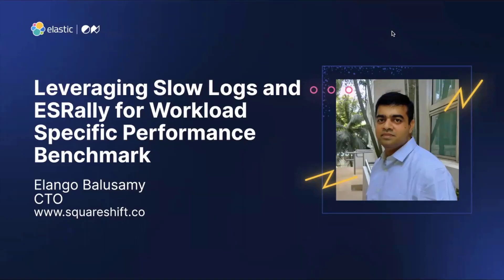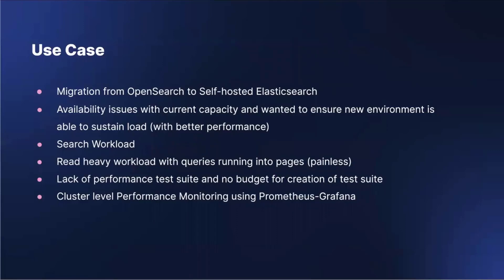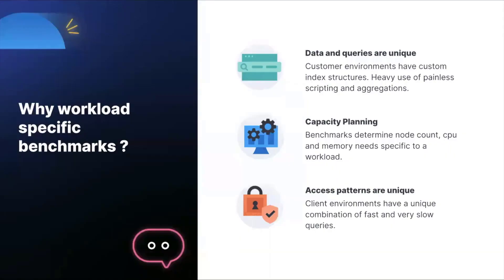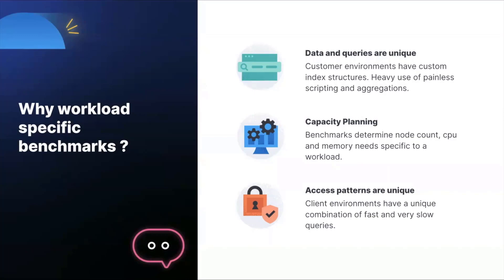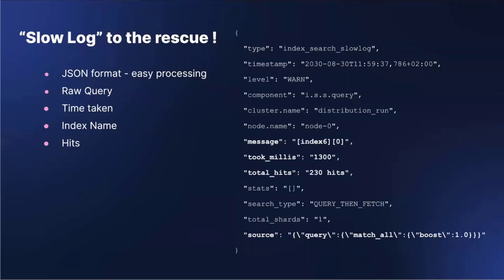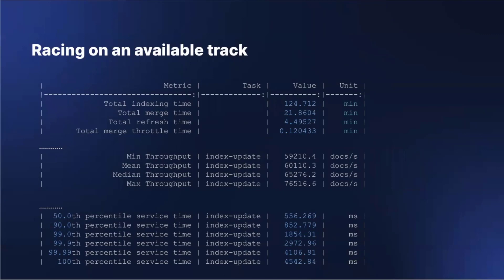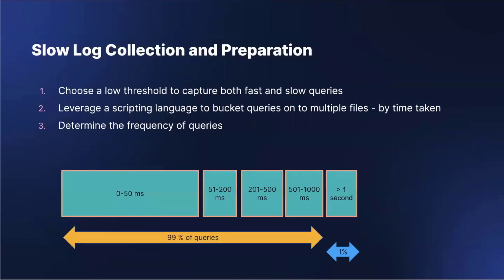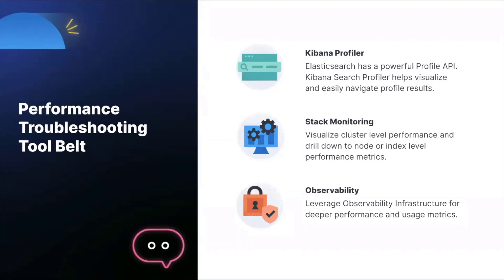ElasticON Global 2023: Customer Session with SquareShift Technologies Pte Ltd, Pt 2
Session: Leveraging slow logs and ESRally for workload specific performance benchmarks

One of the largest social media firm running 18 clusters with 8 TB of user activity (posts, comments, video analysis, etc) wanted to determine the best hardware platform to migrate their workloads. The documents and queries were unique to their use case and hence a generic ESRally test was not replicating production activity.  During this session, we will be showcasing how Slow logs from Elasticsearch were leveraged to create custom tracks in ESRally. Post this exercise, the firm was able to create and have an up to date performance benchmark that replicated production activity. The investment in building this utility also helped the firm to run automated performance benchmarks before major releases.